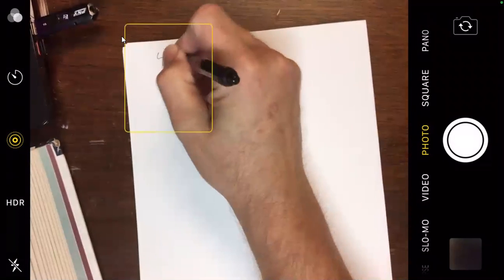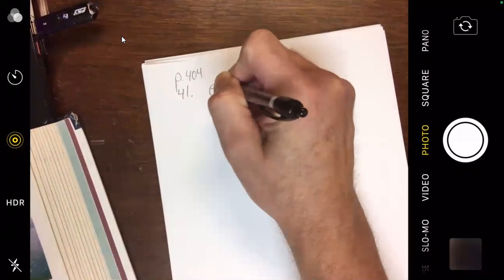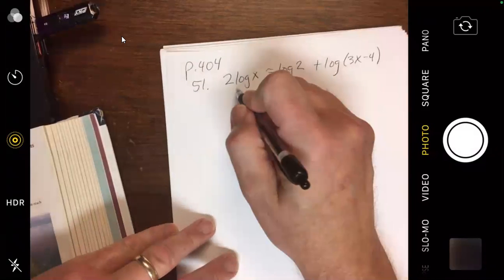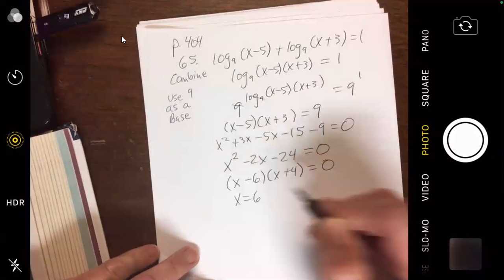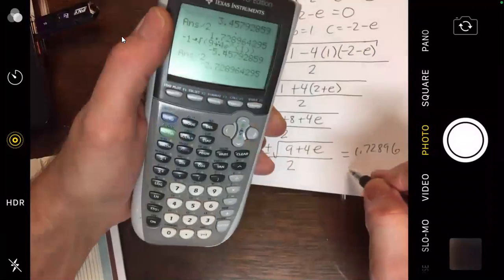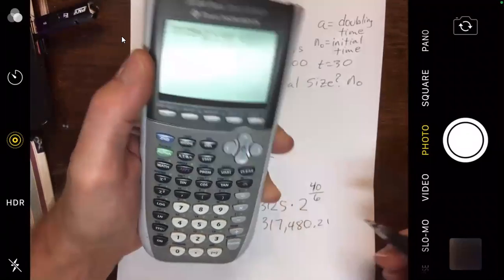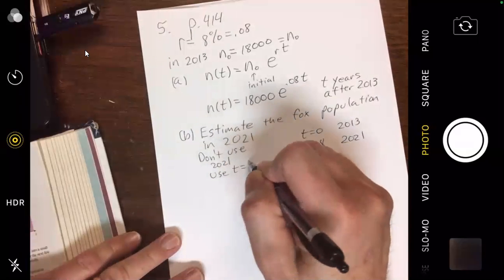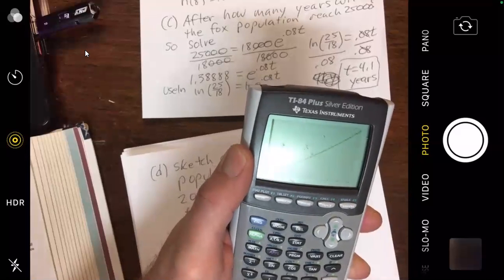MATH 1111 Zoom Meeting November 16 9 pm